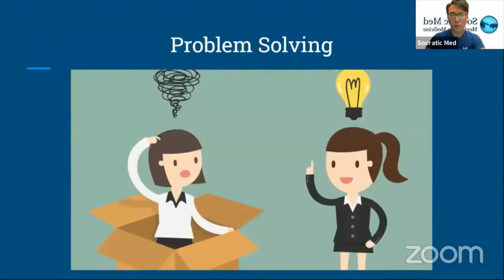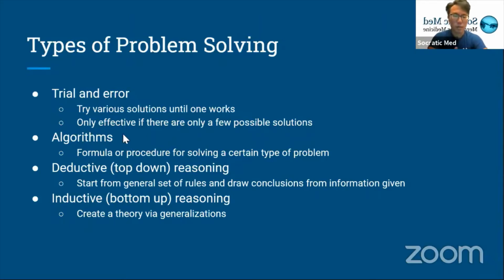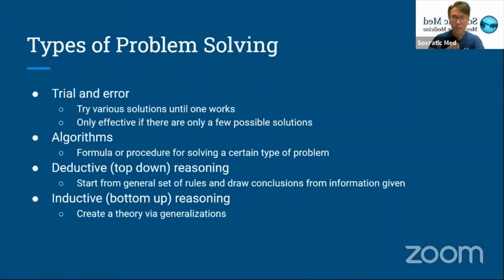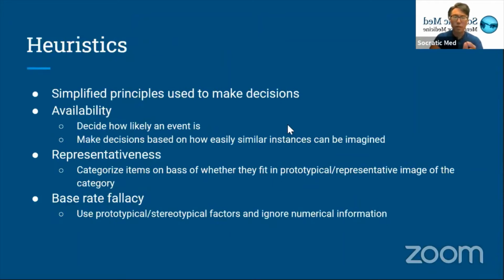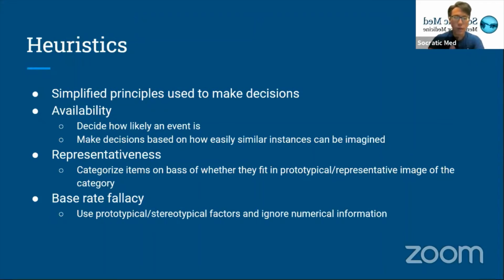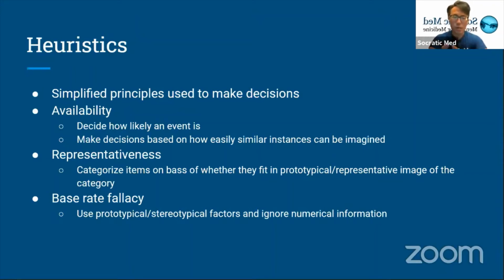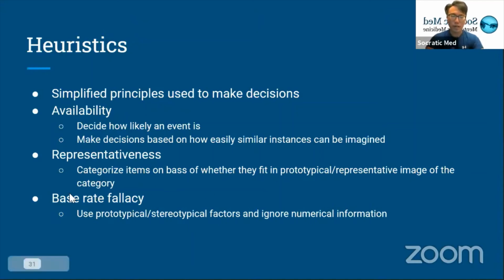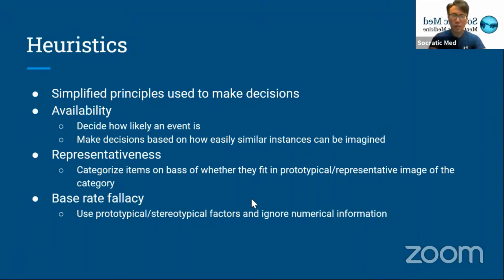MCAT Psychology Memory and Learning - Topic 6/6: Problem Solving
MCAT tutor David reviews different types of problem solving from PSYCH/SOC section